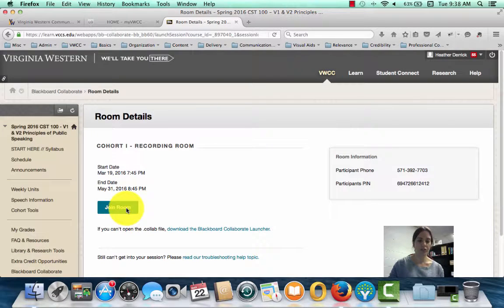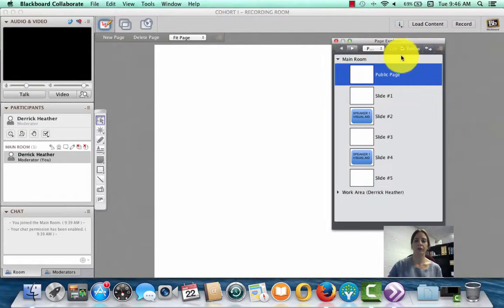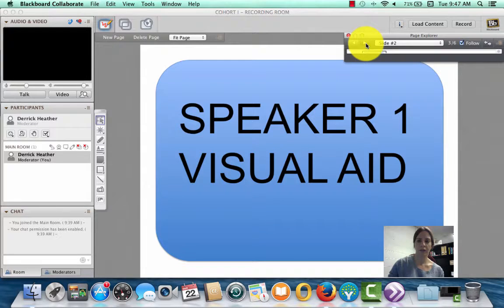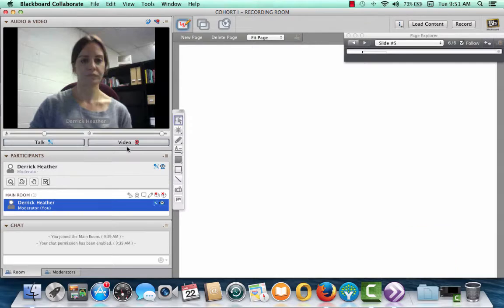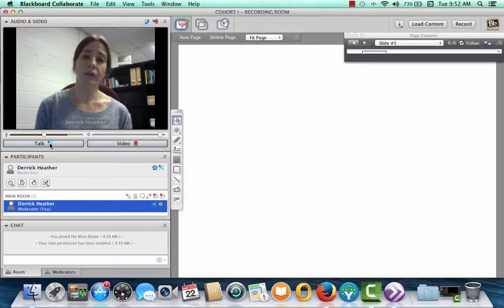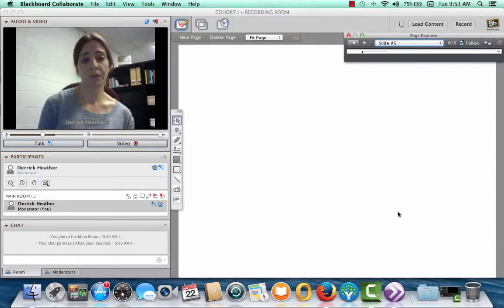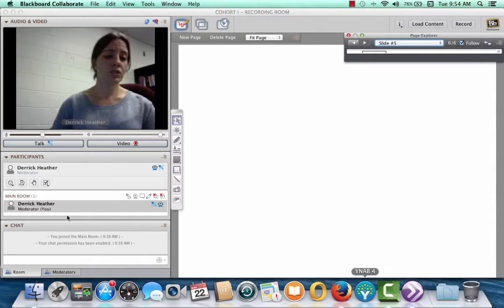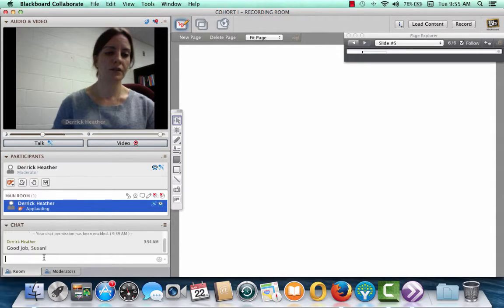Cohort Speech Recording Tips